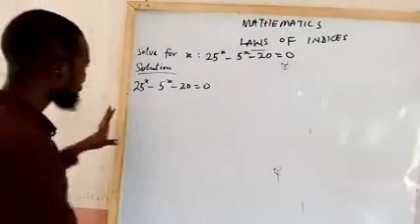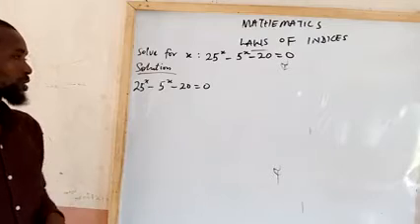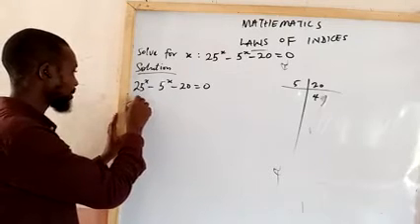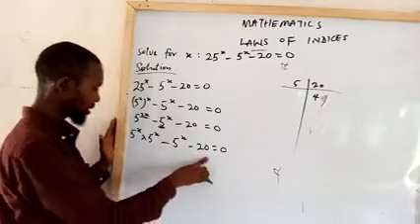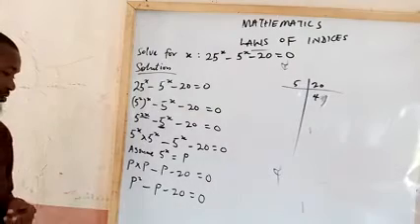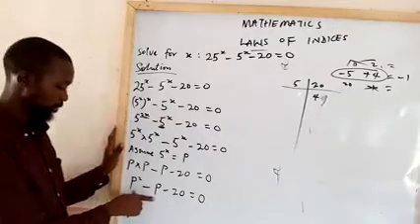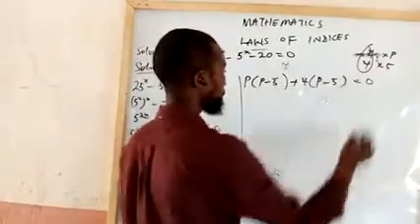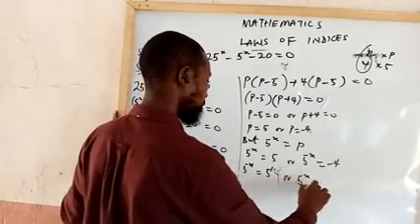Indicial equation part8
This topic describes how to solve equation involving indices.